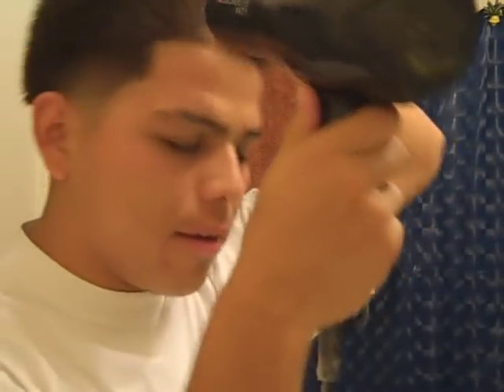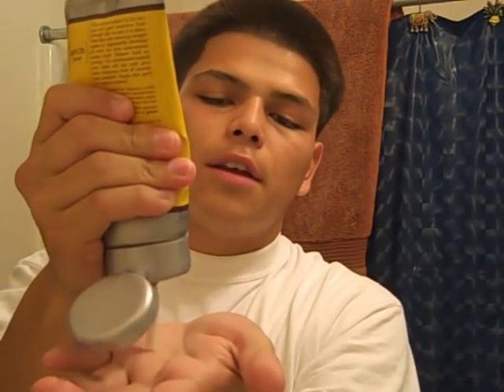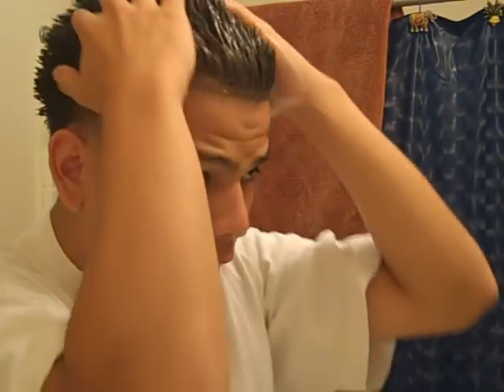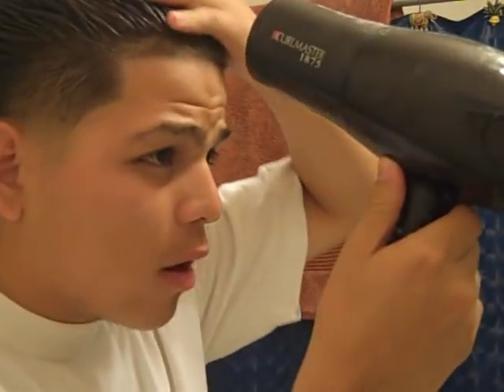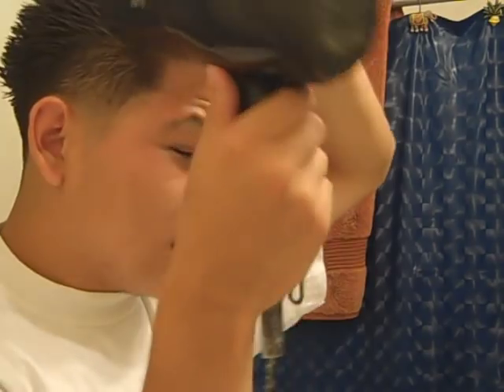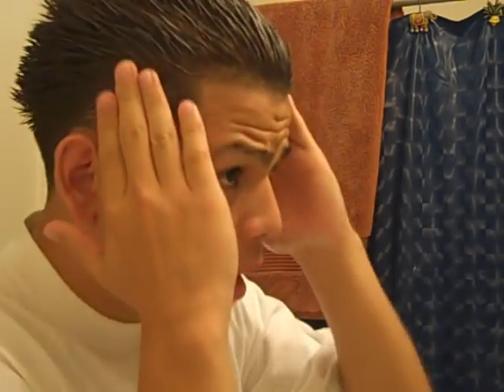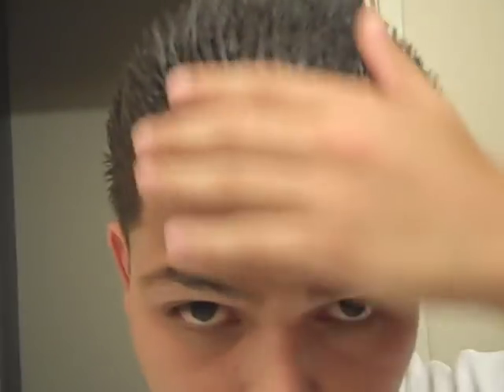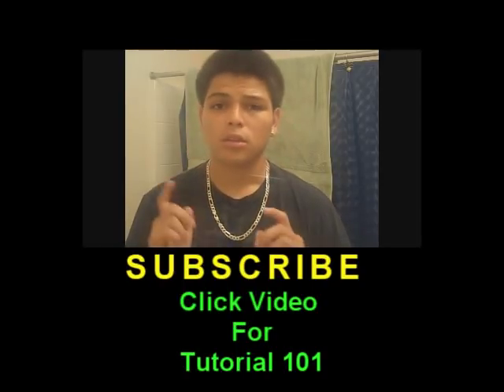How to Spike up hair Like DJ Pauly D using Got2bGlued gel 102 Tutorial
My hair description: TAPER WITH 8 ON TOP AND 0 IN THE BOTTOM NO SIDE BURNES!!! (OLD VIDEO) :)